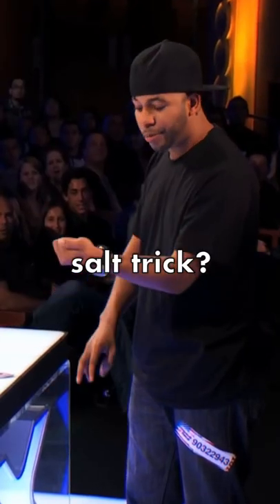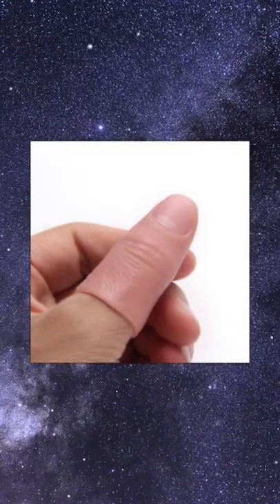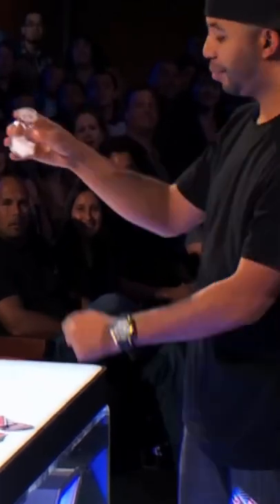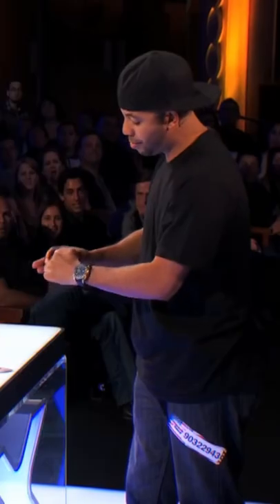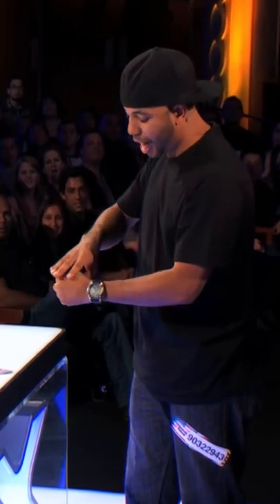Magic Trick EXPLAINED 😱 (Disappearing Salt Trick)